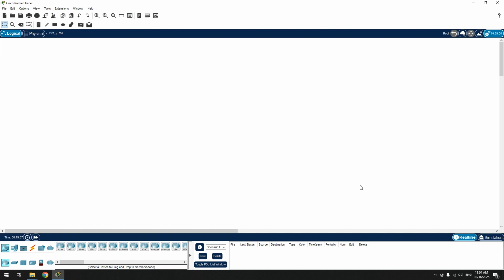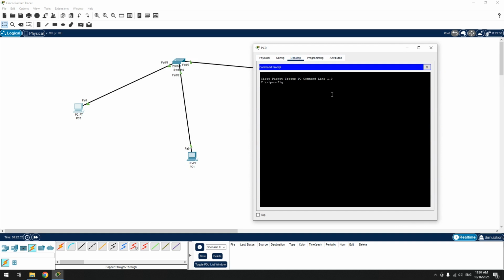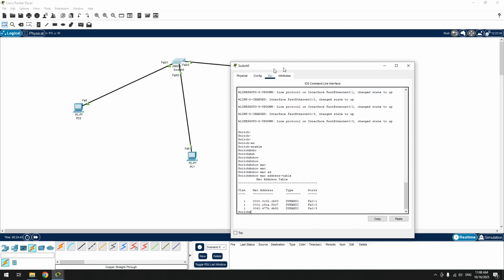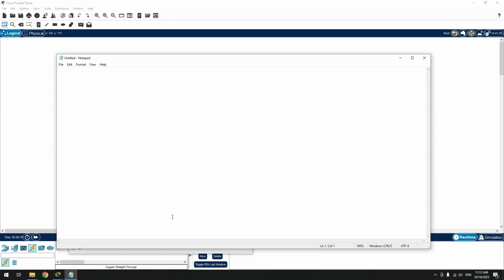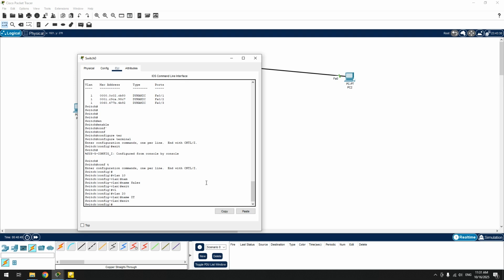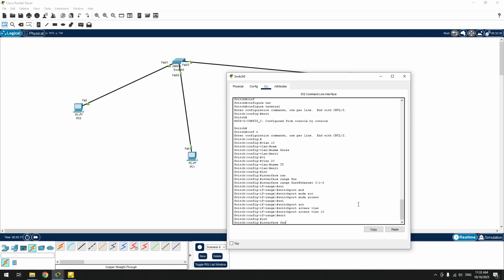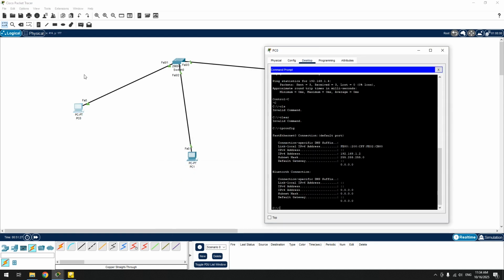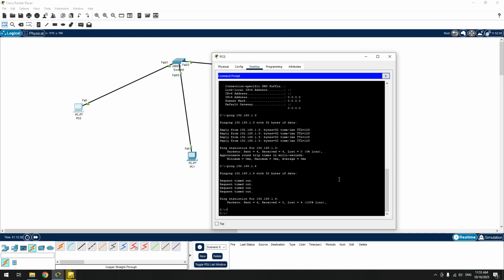Free CCNA Course 2025-2026 Layer 2 switch and VLAN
In this video you'll learn about Layer 2 switches, how to manage them and how to configure layer 2 2960 switch and VLAN settings 😎

In This Channel you'll learn everything about networking, programming, Security, CEH and News about Latest technology.

Switch layer 2
Switch 2960
Configure VLAN
VLAN
ccna
free ccna
new ccna
cisco ccna
ccna course
ccna certification
ccna training
packet tracer
ccna full course
new ccna
ccna exam
ccna study
cisco training
ccna 2025
ccna 2026
network engineer
free lab
ccna course for beginners
ccna security
free cisco
ccna fundamentals
ccna full course 2025
ccna tutorial
ccna networking